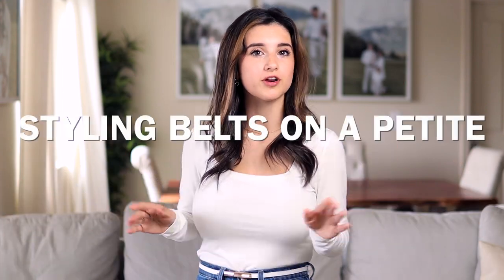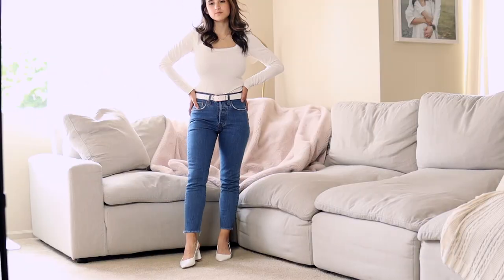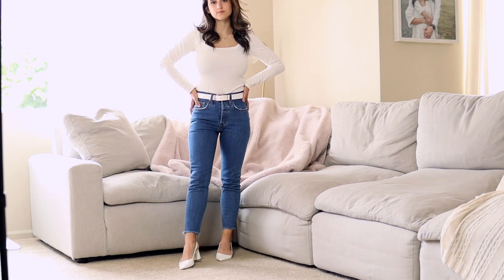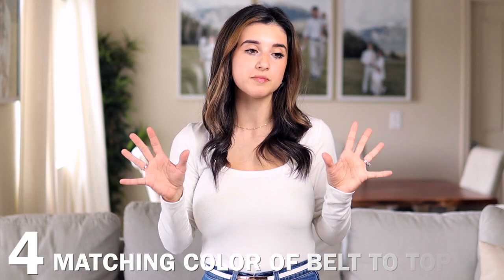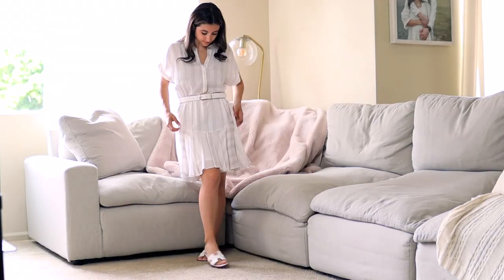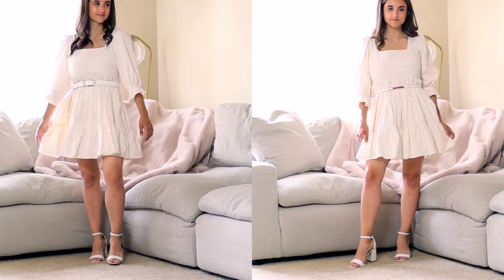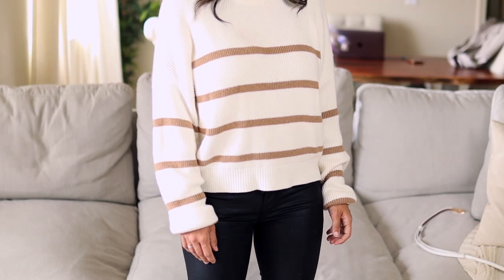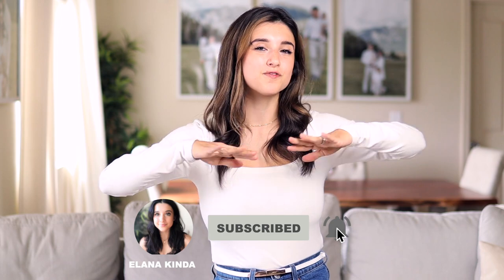How To Accessorize A *PETITE* Body Type! Styling BELTS On A Petite Do's & Don'ts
LINKS!
Bodysuit I'm wearing(similar)
Skinny Belts
Medium Belts
Circle Belts
White Puffy Mini Dress(0petite)
White Flowy Mini Dress(XS)
White Strappy Heels
White Sandals
Striped Sweater(XS)
Faux Leather Pants(24 short)
Medium Wash Jeans(24, I cut these)

MY MEASUREMENTS
5ft 0’’
105 lbs
24-25’’ waist
28’’ hips
32DD bust

Banana Rep.
Banana Rep. Factory